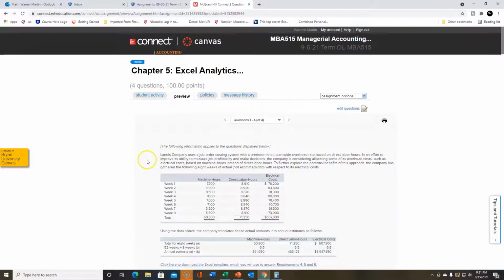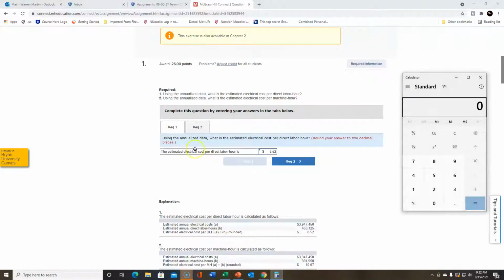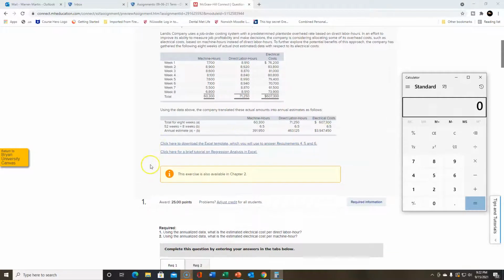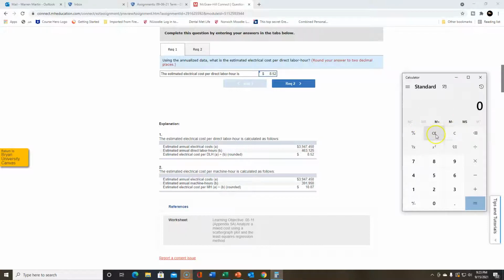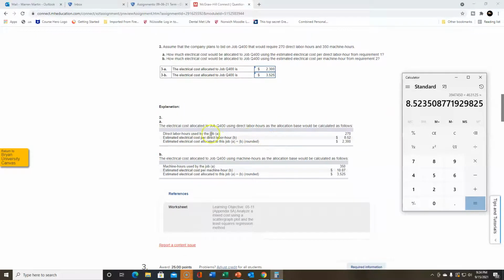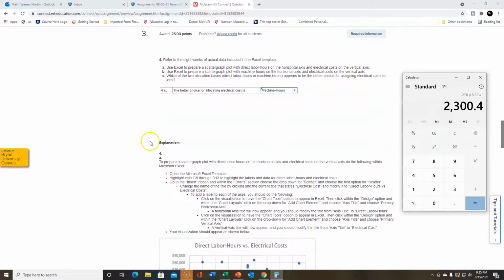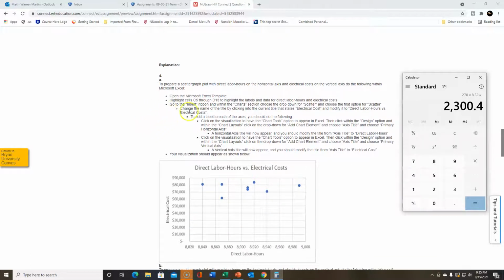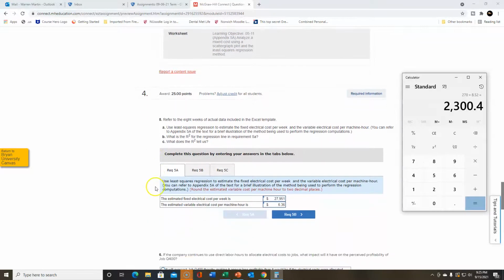MBA515 Week 2 Ch5 Excel